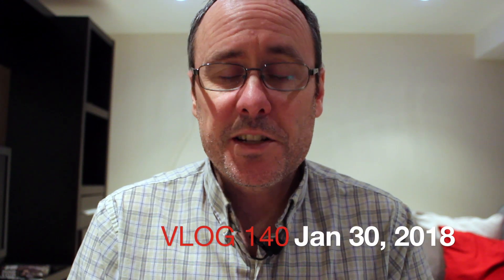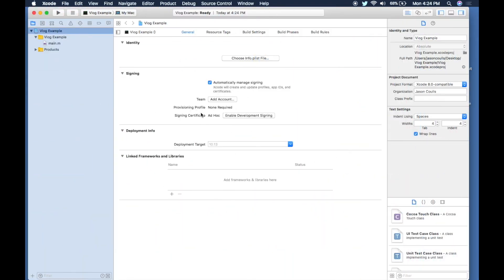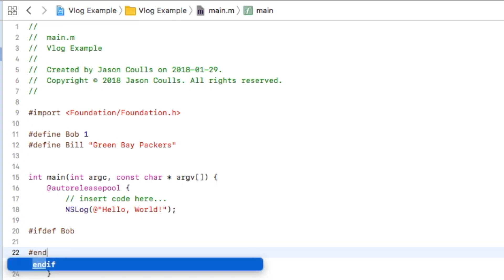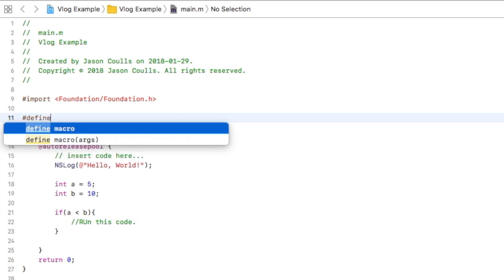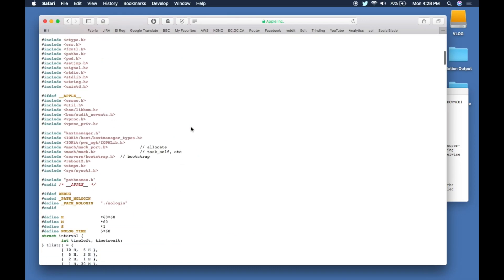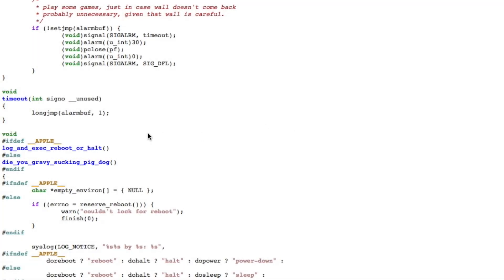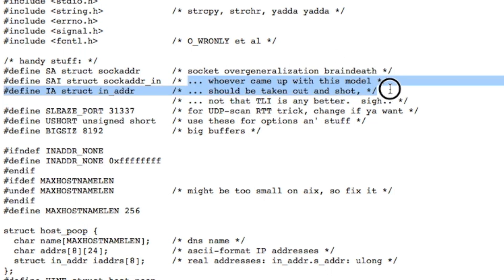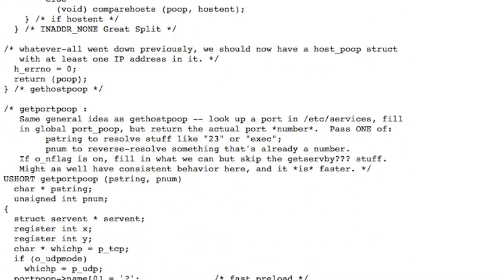Surprises in Unix Code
VLOG 140 - You might think that your programs were written by level-headed people and done professionally, right?  Today, I dig into two examples where this isn't actually the case, and we deal with a gravy sucking pig dog, programmers that should be shot, and... poop.